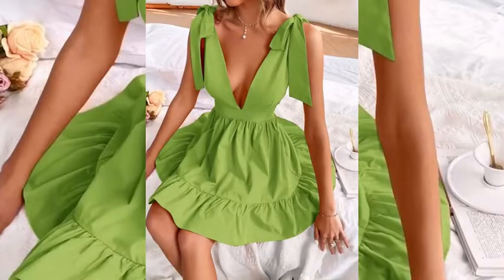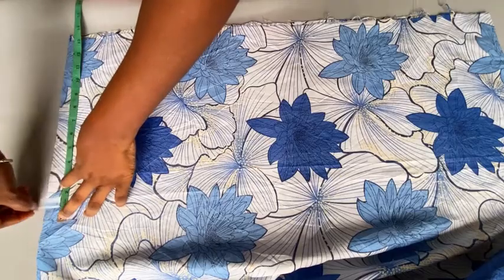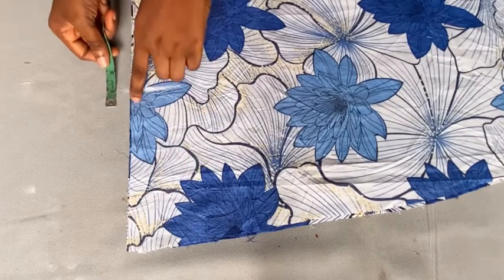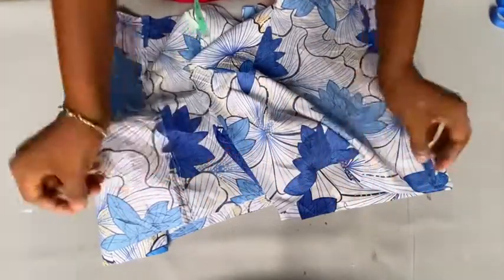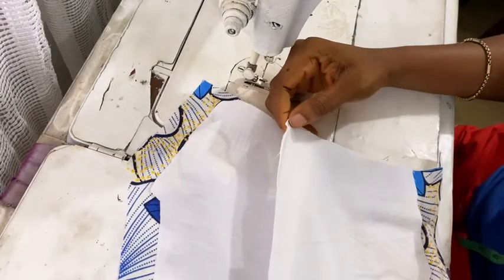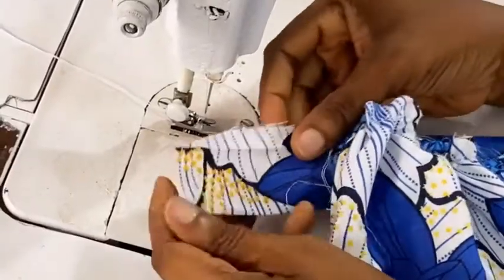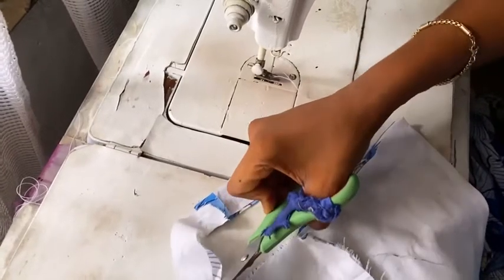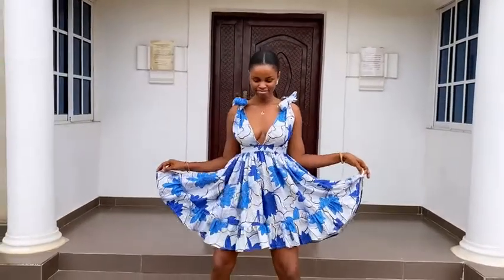DIY Bralette gown with shoulder rope.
SEWING TUTORIALS

Intrested In sewing crafts..?

Trendy back slit top
DIY bralette top
Bralette with elastic band
DIY bralette gown
Bralette gown sewing tutorial
How to cut a bralette
How to make a bralette gown
How to make a bralette dress
Bralette dress
Bralette dress sewing tutorial
How to cut a bralette dress
Ankara bralette
Bralette top
How to cut and sew a bralette dress
How to cut and sew a bralette gown
Bralette dress pattern
Bralette gown pattern tutorial